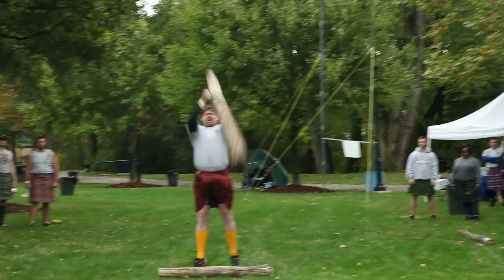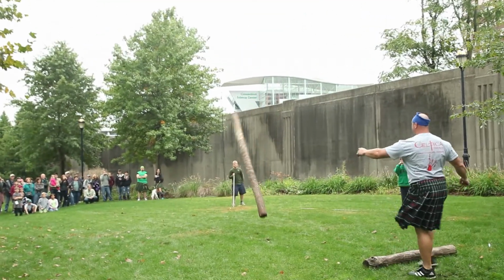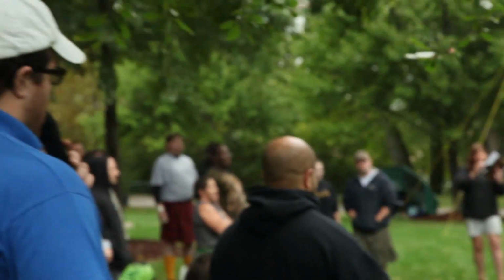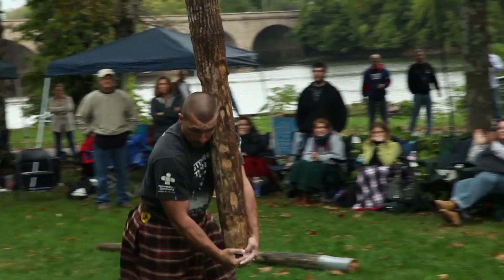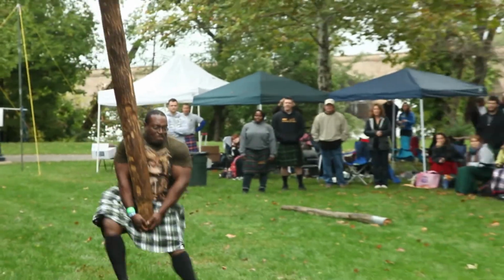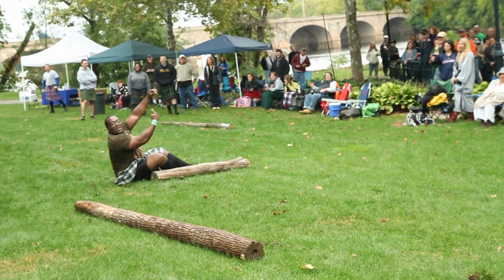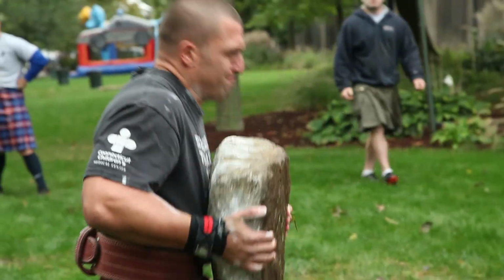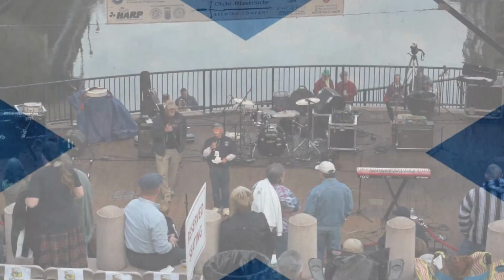Pipes In the Valley 2012 Scottish Games Highlights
A look back at some of the Scottish Heavy Games highlights from Pipes in the Valley 2012, Connecticut's premiere Celtic festival, put on every year on the last saturday in September by the Olde Burnside Brewing Company and Riverside Recapture.  Featured are the Caber Toss and the Stone Press.